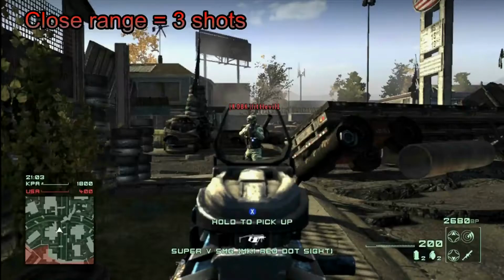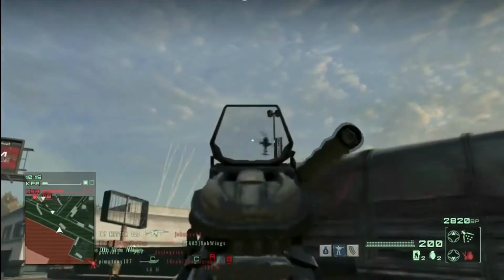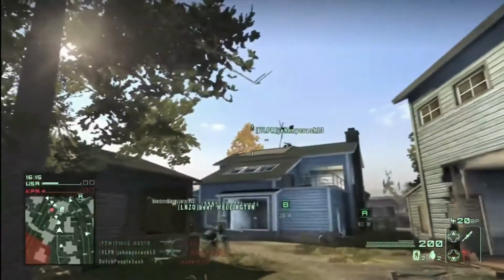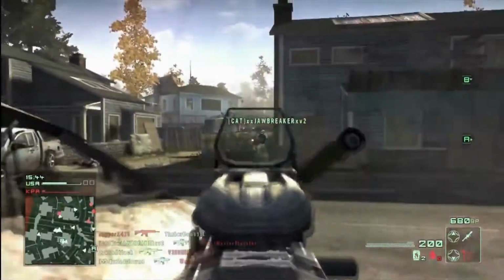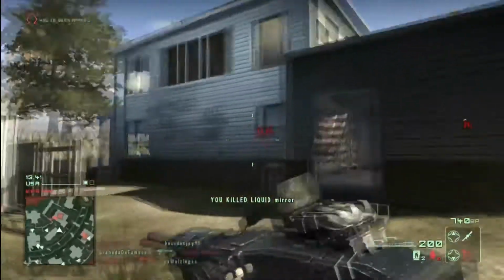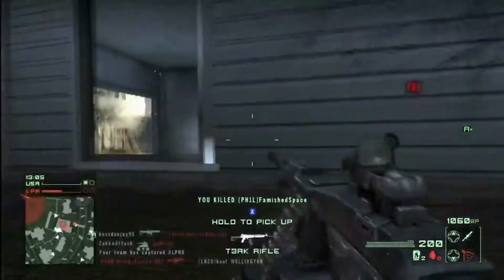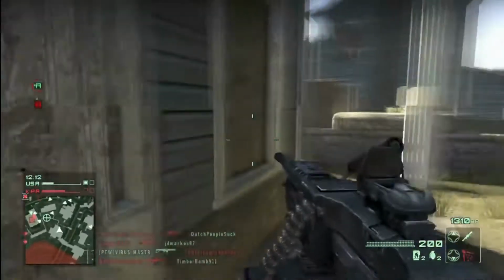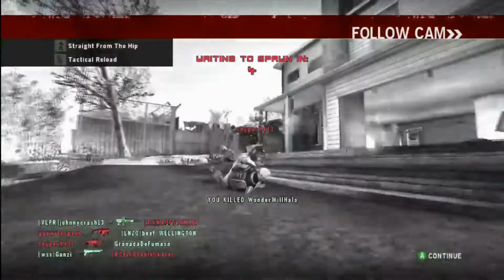Homefront - Weapon guide M249 (48 kills GC)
This is a weapon guide for the M249 Homefront LMG. I show weapon stats, strategies as well as a 48 kill Ground control gameplay on cul-de-sac (yes again)

Other people who regularly post homefront gameplay. Make sure to check them out